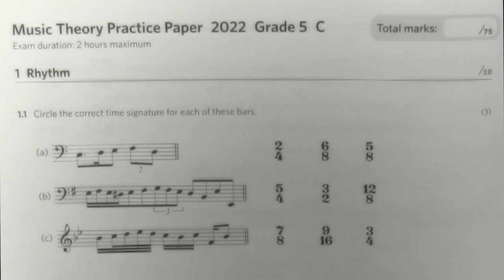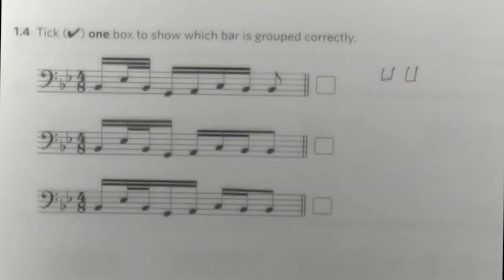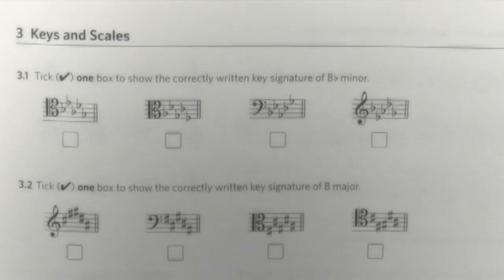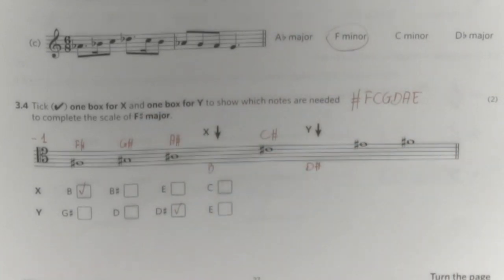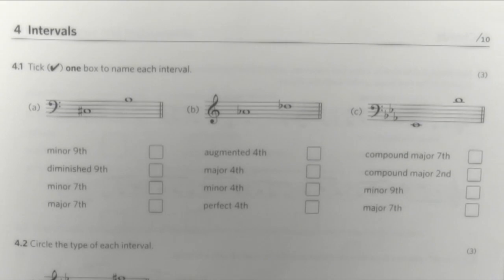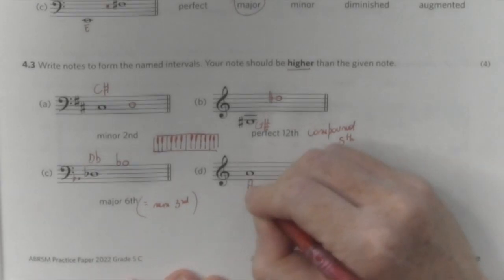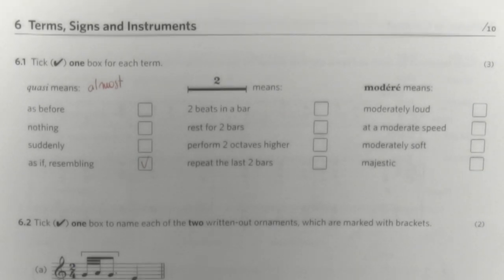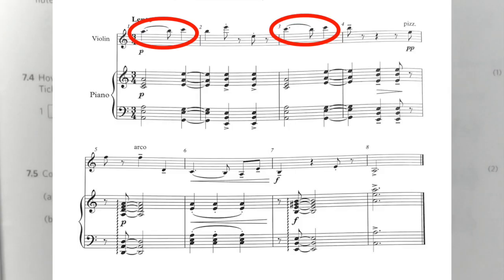C paper Grade 5 2022 | ABRSM | ANSWERED AND EXPLAINED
The C paper from 'Music Theory Practice Papers 2022’ by ABRSM is answered and explained here.

0:00 Introduction and Section 1
14:16 Section 2
23:03 Section 3
45:02 Section 4
57:46 Section 5
1:07:27 Section 6
1:13:40 Section 7